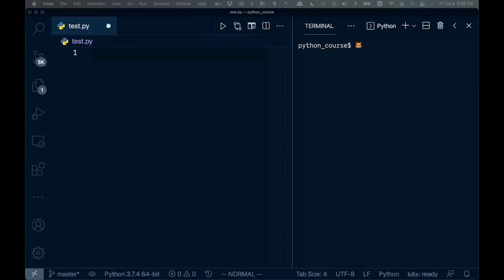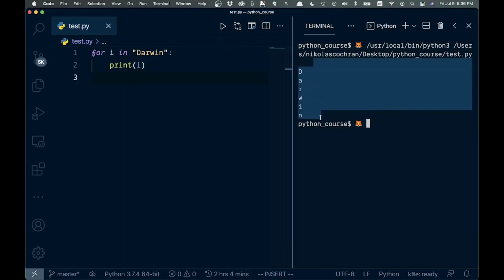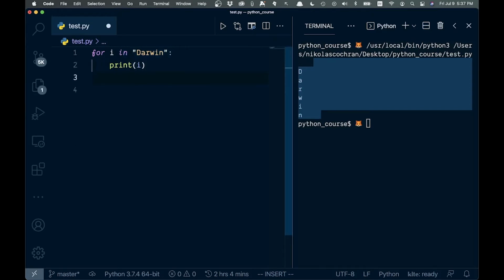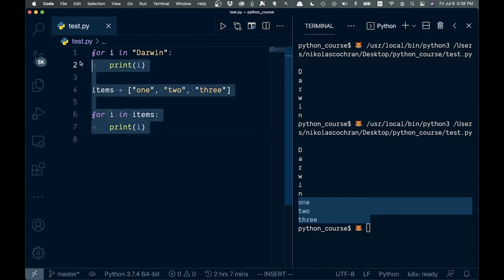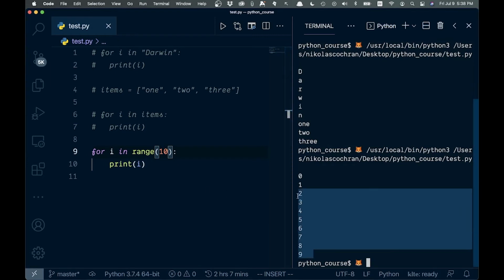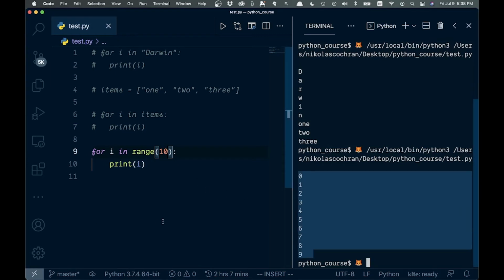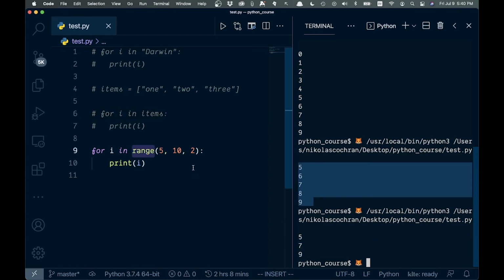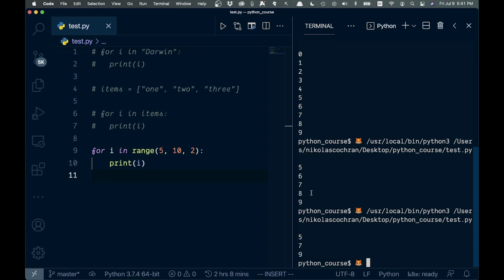Python For Loops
In this video, I cover Python for loops as well as the range function.

BTC: 3LBFBajCqCbg58V4m8bsKombXk19dB1HC9
ETH: 0x12435Da53702B54adf9a17A06Fc498B5BdF23327